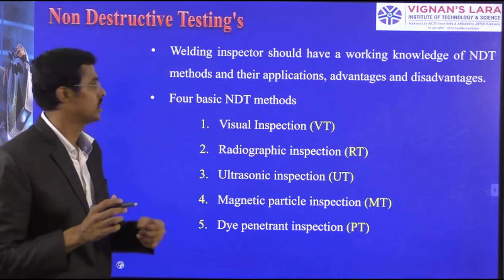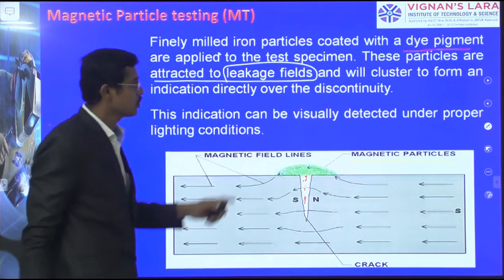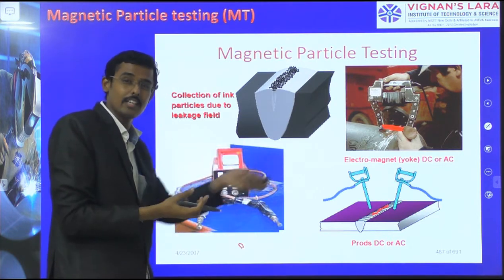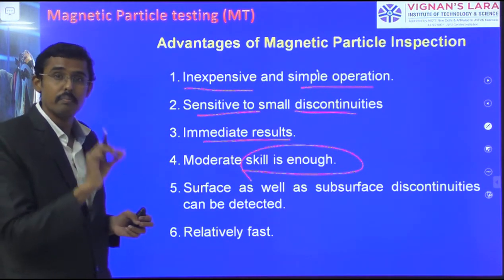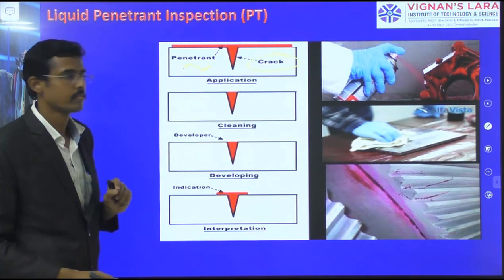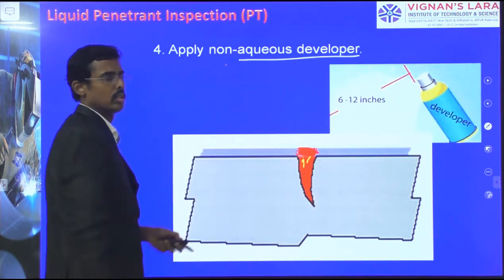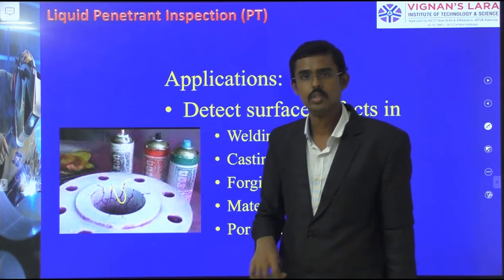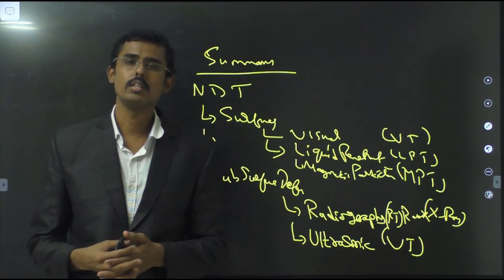Production Technology: Unit 3:Part 30b-JNTUK-Non-Destructive Test: LPT-Magnetic Particle--CSWIP 3.1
Production Technology: Unit 3:Part 30b-JNTUK-Non-Destructive Test: Liquid Particle Test(LPT)-Magnetic Particle Test (MPT)-Liquid-CSWIP 3.1